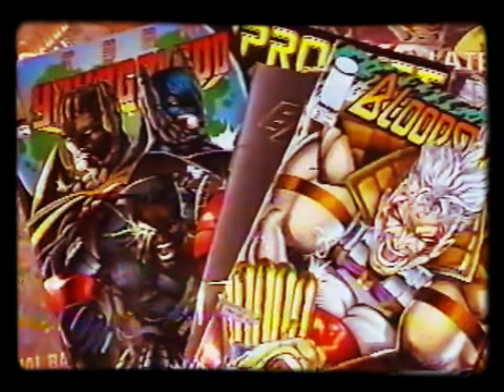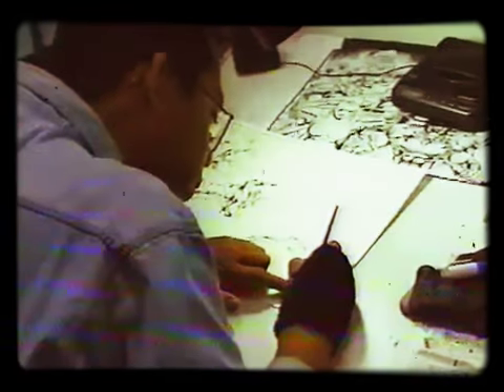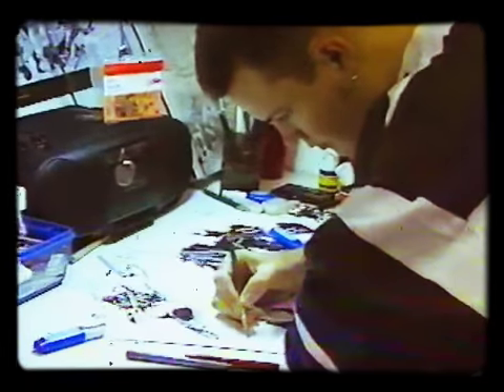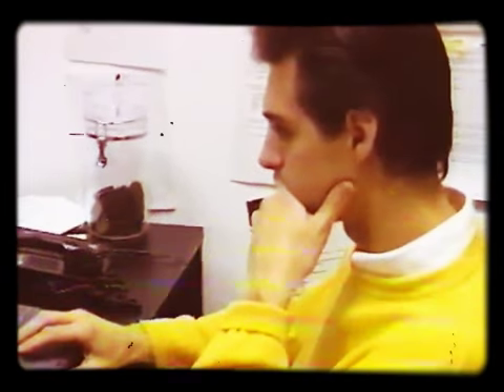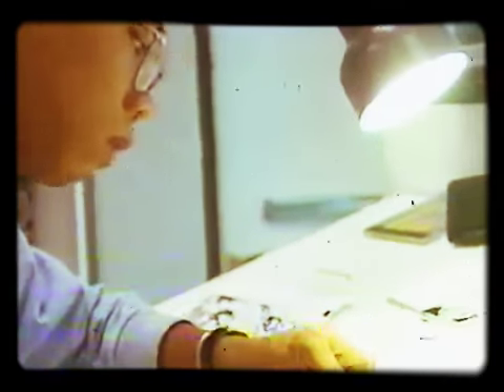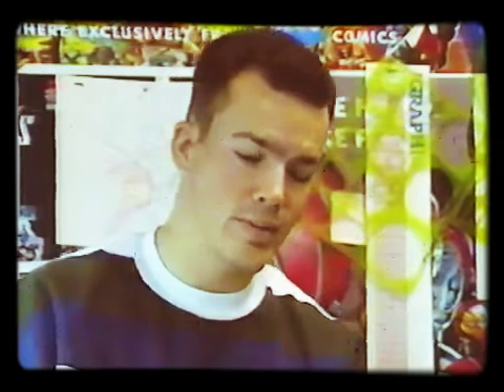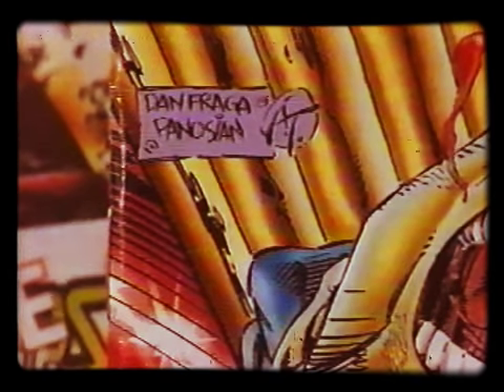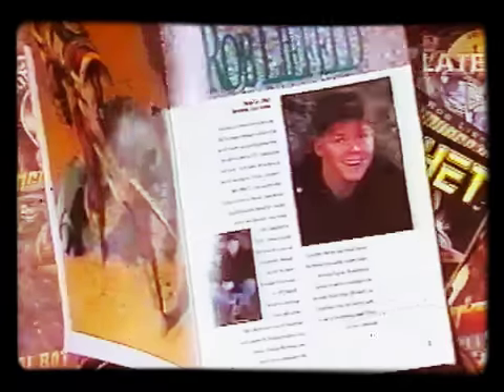How comics were made in 1993 & Interview with Dan Frag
InfinityMovies&Comix

Video: 2

This video shows how comics were planned and made a long time ago or on 1993 or could be present day! This video gives you how artists, pencilers and more comic producers help produce and make a comic.

Hey guys! It is InfinityMovies&Comix here, and today I will be showing you my first ever video on this channel! Hope you enjoy!

Oh and also to turn on notifications for this channel, so you can see my uploaded videos!

Bye guys and have a very great day! Bye again!